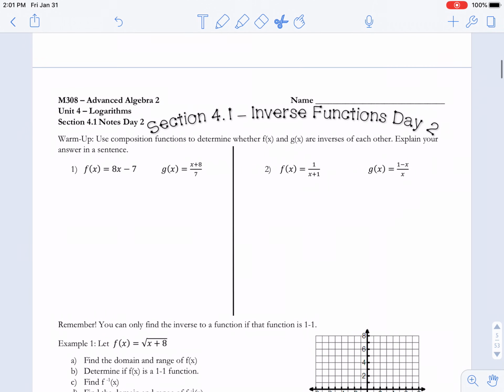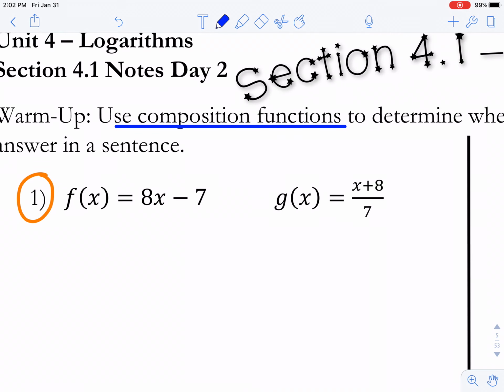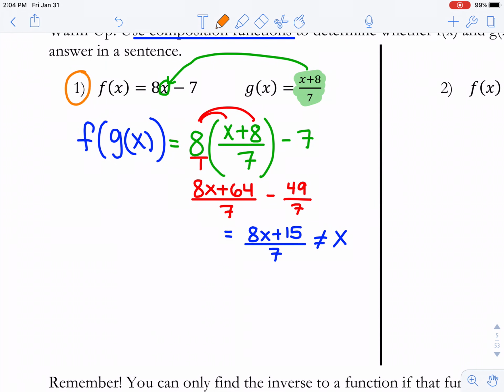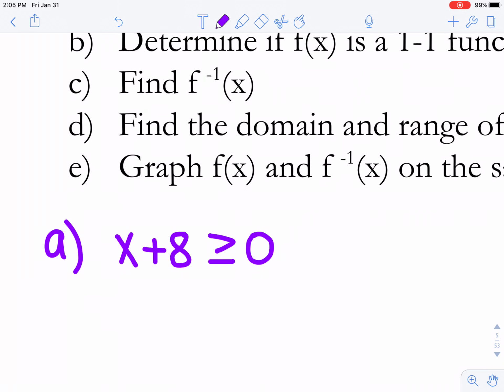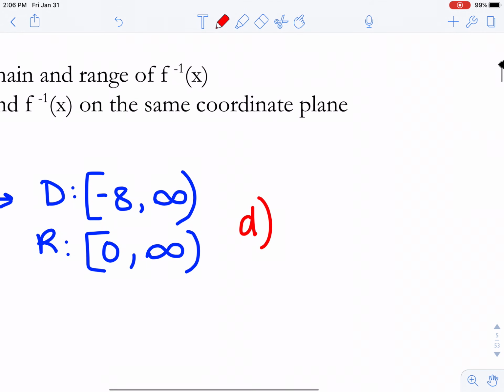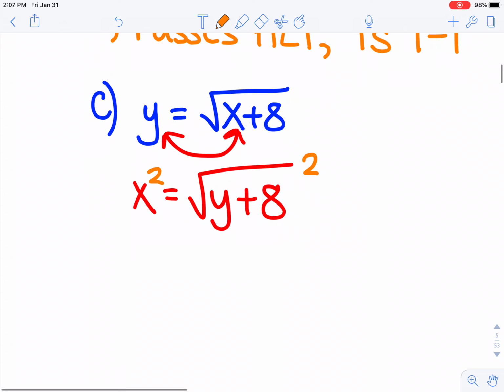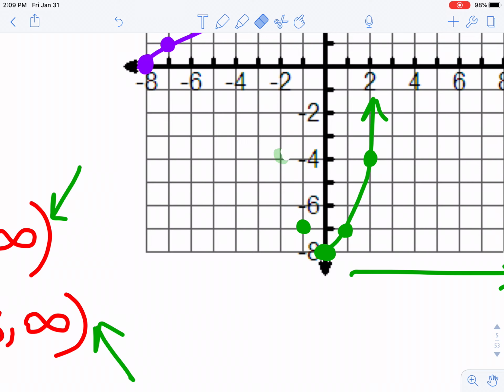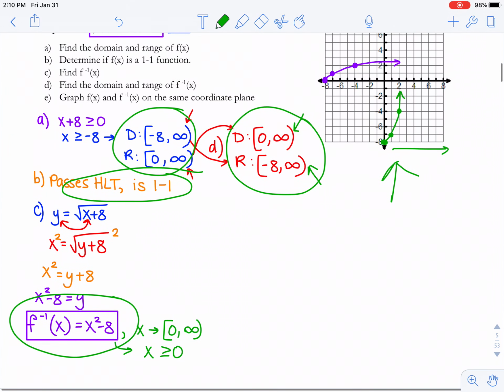M308 4.1 Day 2 video examples